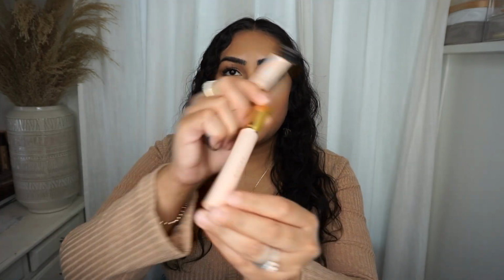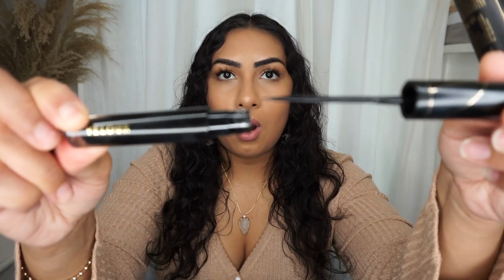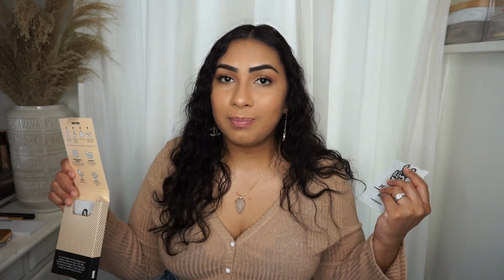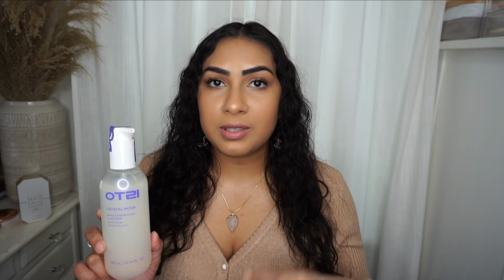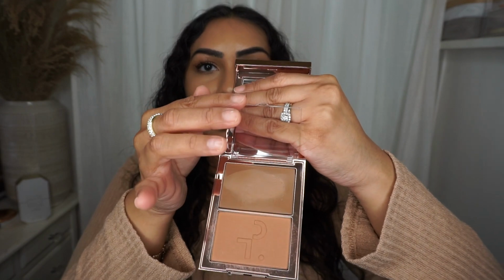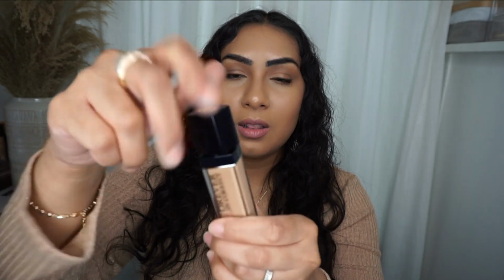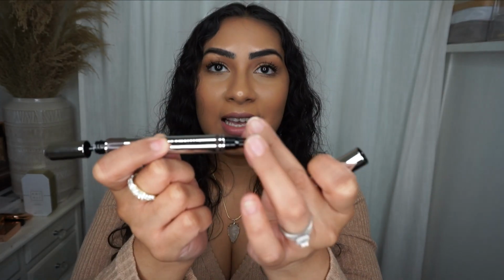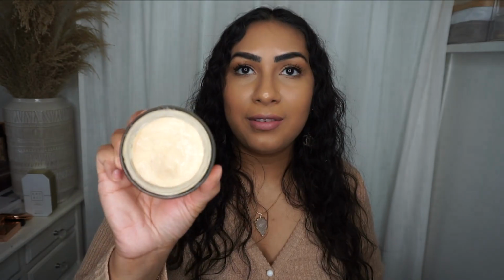HUGE SEPHORA HAUL | BEAUTY, SKINCARE, PERFUME + MORE |ARAPANA SADEO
Hi Everyone!

I am a girl mama of a 3 and 1 year old! I make a variety of videos all about fashion, motherhood, hauls, beauty, vlogs, cleaning, lifestyle, etc.
I would love to have you be a part of my YouTube family!
XOXOXO - Arapana

Where I get my laser hair removal and micro blading done
Mention my name “Arapana” for $50 off in May/June 2021
You can message her here on her Instagram pages:

SEPHORA:
Gucci Mascara

Eyelash Curler

Finishing Powder

Eyeliner/lash adhesive

Matte Eyeshadow Palette

Eye Cream
Sold out

Pimple Patches

Jelly Cleanser

Makeup Removing Cleanser

Exfoliating face wash

Hair Density Serum

Contour/powder Duo

Lip Plumper serum

Wrinkle defense sunscreen

Dior concealer

Marc Jacobs eyebrow duo

ULTA:
Maybelline Mascara

Revlon Oil Absorbing Roller

Buns of Glory Serum

Anti Cellulite Serum

Boob Serum

Vegan Collagen Body Cream

Please thumbs up to keep the videos coming! :)